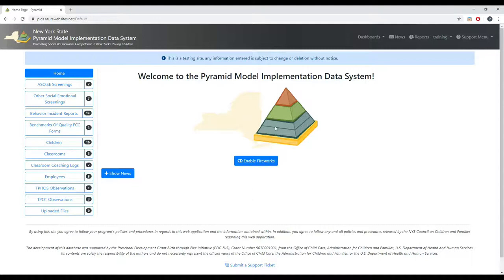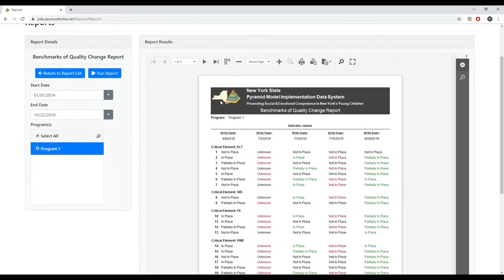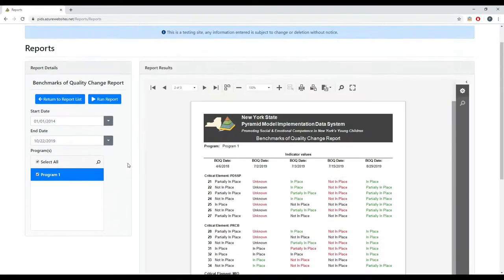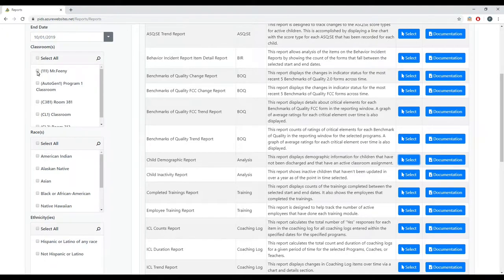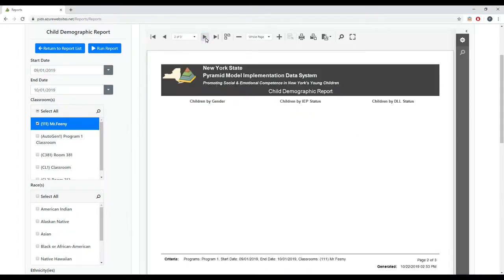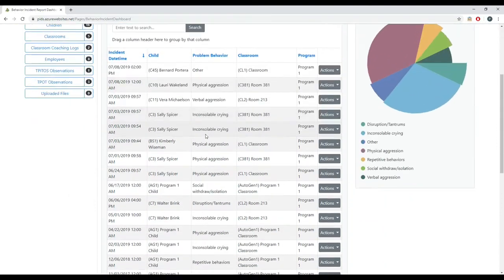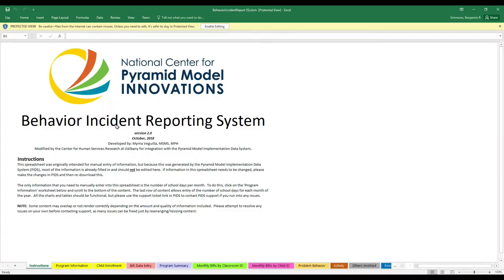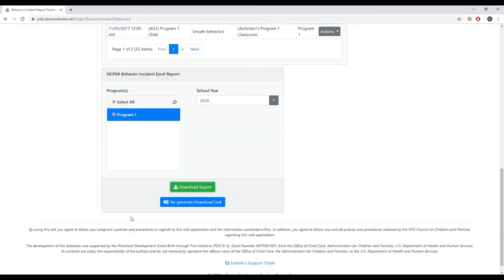Reports Training Pyramid Model Implementation Data System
This video describes how to use the reports inside of the the Pyramid Model Implementation Data System (PIDS).

All names depicted in this video are fictitious.  Any similarity to actual persons or organizations is purely coincidental.